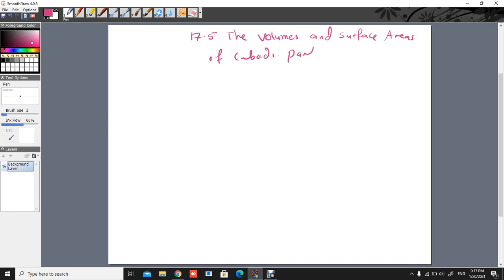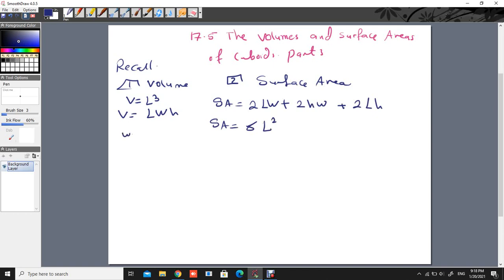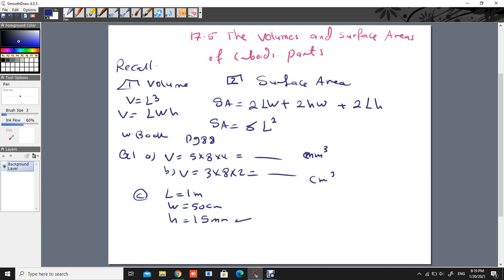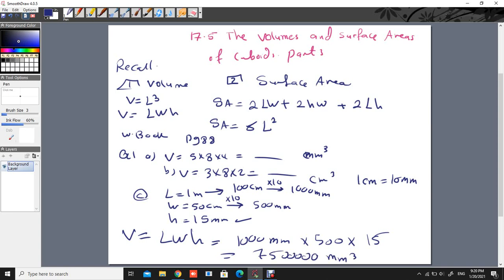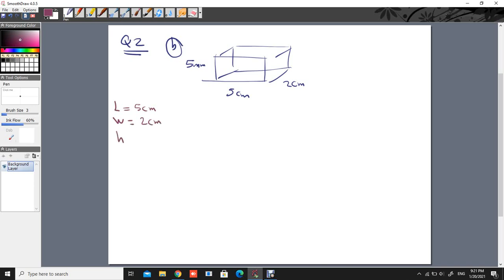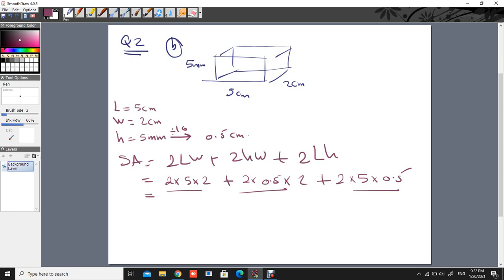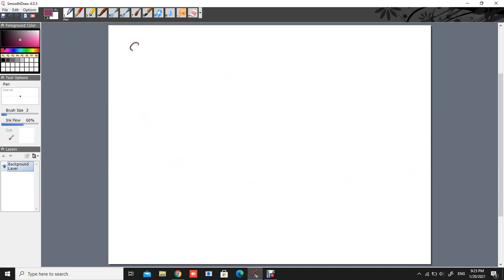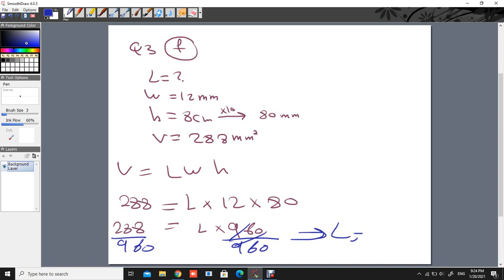Intrnational, Math , grade 7, #41 , 17 5 the volumes and surface areas of cubboids part 3, Ayat Raba